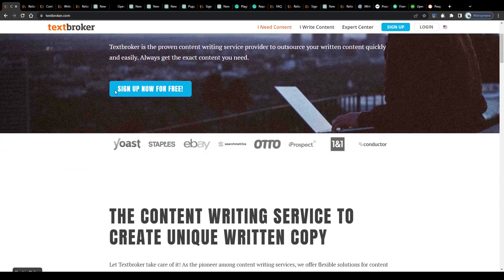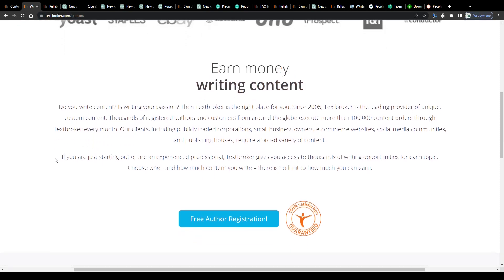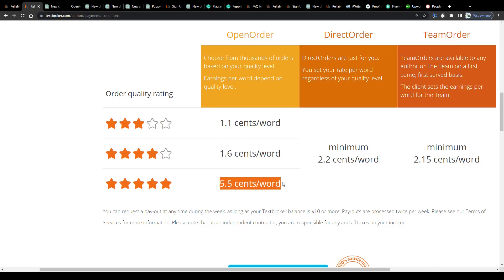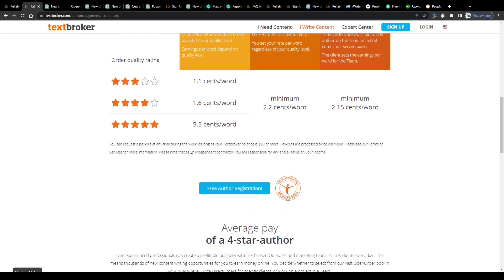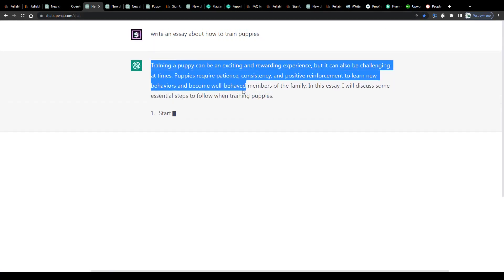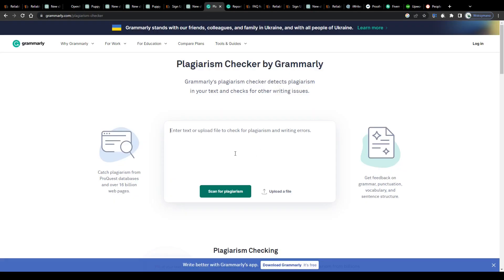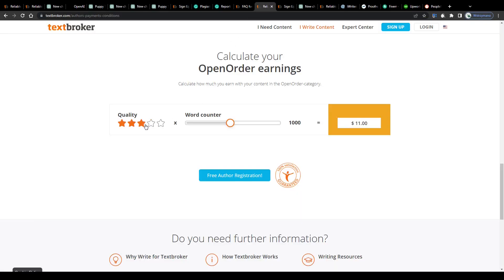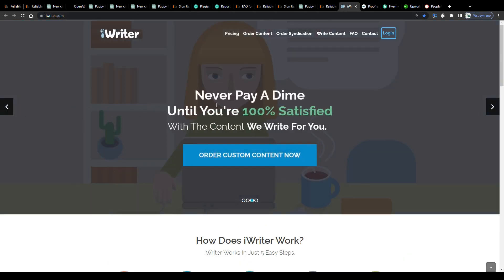How To Earn Money Writing Articles On Textbroker (In 2023)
In this step by step tutorial we are going to teach you how to earn money as a freelance conten writer on Textbroker.

- VidIQ
- Audacity
- OBS
- Shotcut
- Adobe Illustrator